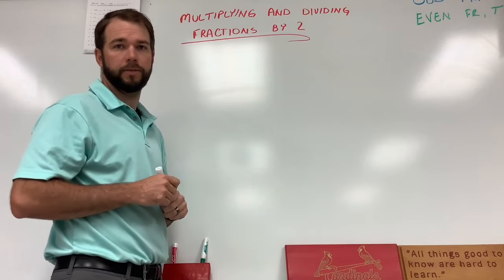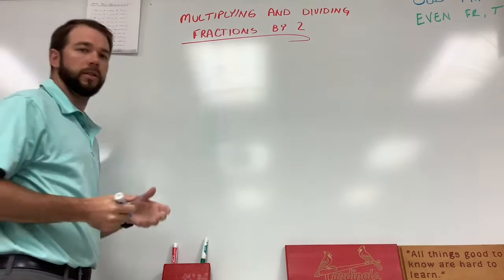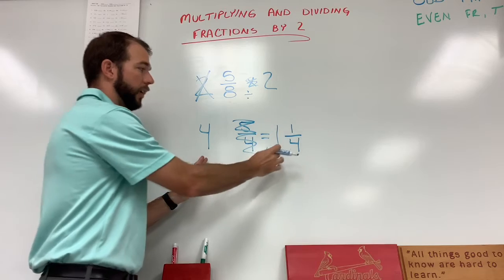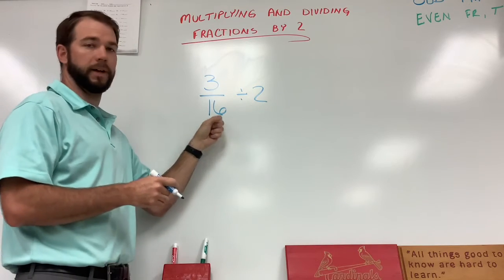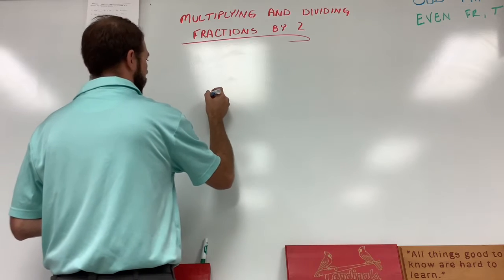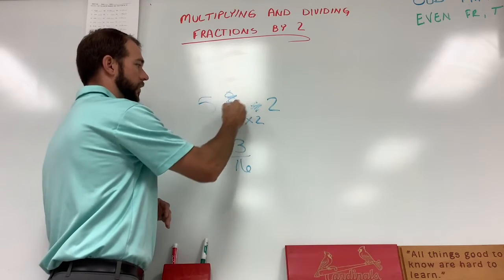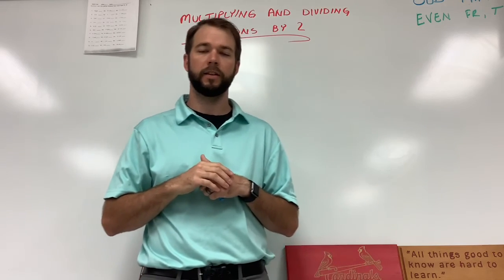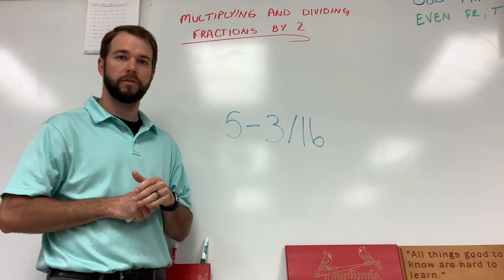Multiplying and Dividing Fractions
This is a good introduction to multiplying and dividing measurements. This is the easiest and fastest way to multiply and divide quickly so you can spend more time in the shop and less time doing math.